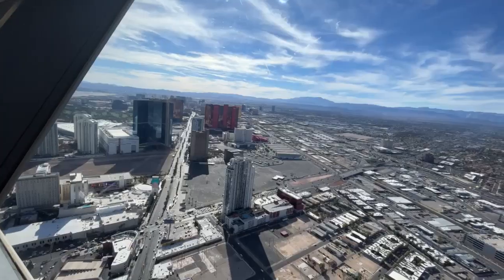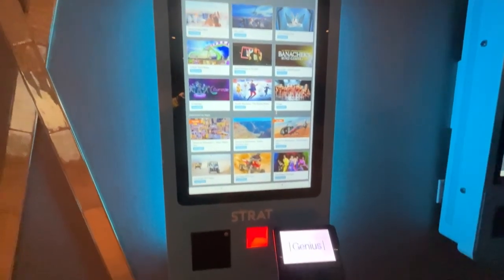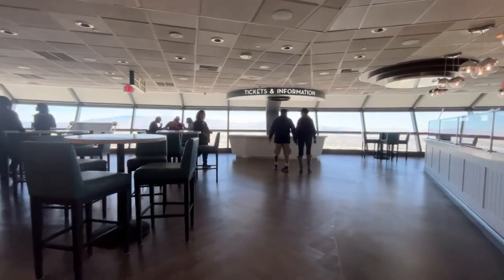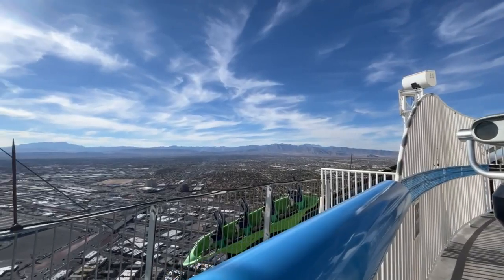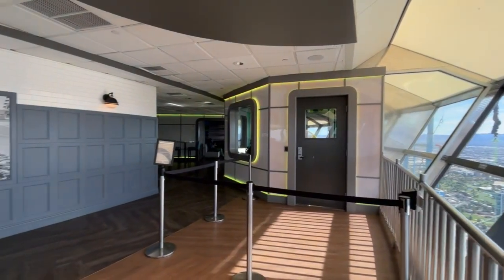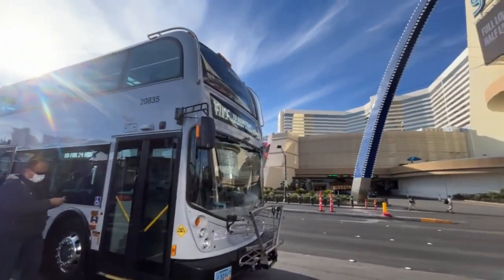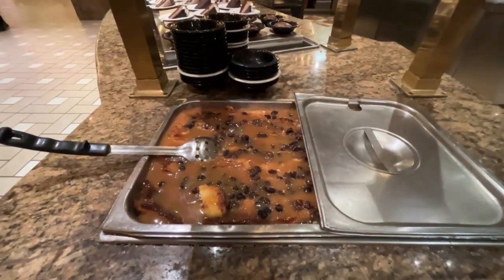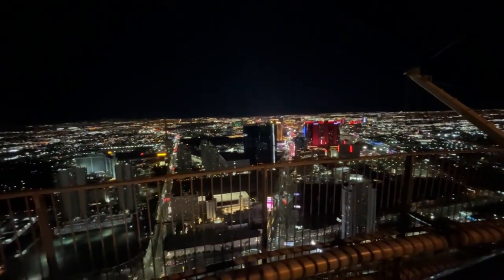The Best View In Las Vegas | The Stratosphere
Get ready for an incredible 360-degree view of Las Vegas from the top of thestrat Hotel & Casino Observation Deck! In this video, we will take you on a of the famous landmark, located on the northern end of the Las Vegas Strip. With a height of 1,149 feet, the Stratosphere ObservationDeck offers breathtaking views of the city, including the famous neon lights of thestrip
From the top, you can see the entire city in all its glory, including the nearby mountains and even the Join me as we experience the thrill and excitement of this one-of-a-kind destination. Don't miss out on this unique opportunity to witness the beauty of Las Vegas from the top of the Stratosphere!

My Video Set up :

DJI mobile 2
DJI tripod
Telesin Magnetic Neck Selfie Holder w/ Phone clip
VL-81 LED Video light with softbox
Deity Pocket Wireless Microphone

Audio in video from David Cutter:
Picnic
Overnight
Nobody's perfect
Electronivator
Honey
Flutter
Pickles

Check out Davidcuttermusic.com for an amazing selection of music